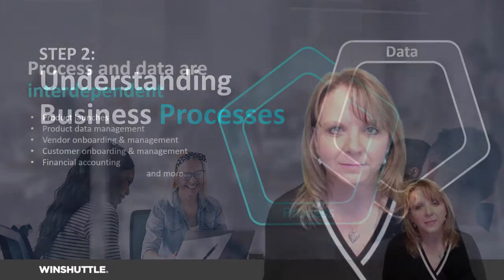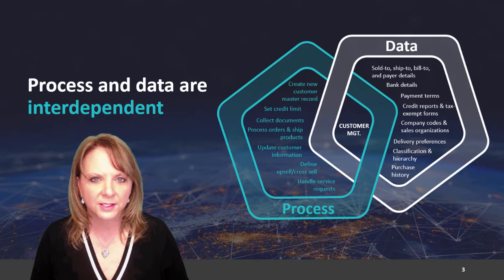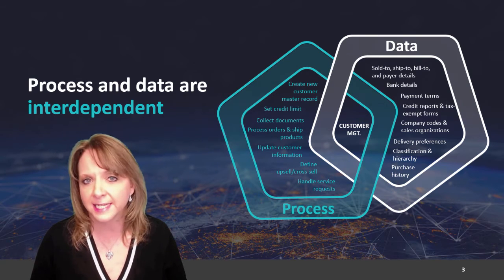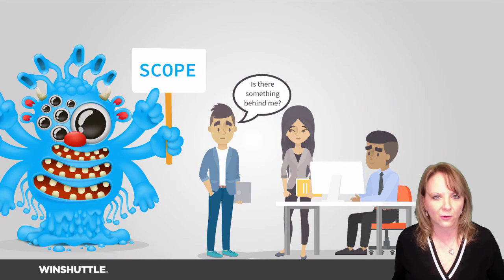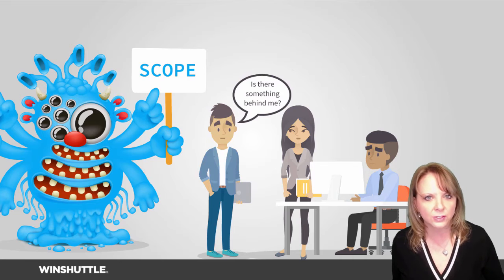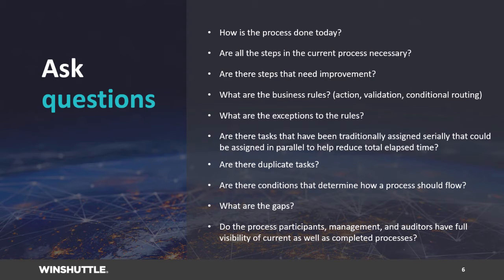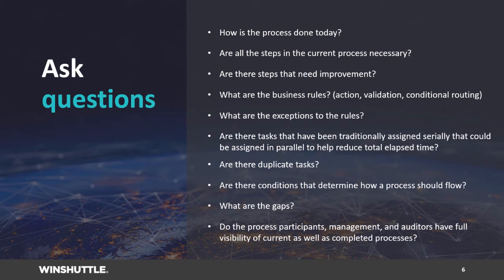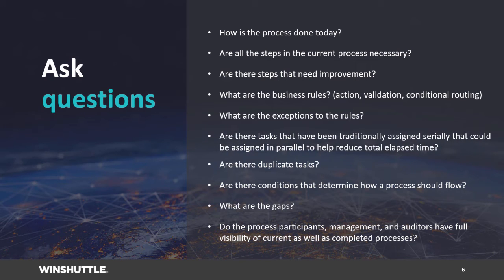SAP Automation Best Practice #2: Understand business processes | Winshuttle Vlog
Understand how to document the business process as it stands now and as it should be so the solutions is ultimately moving the business forward, not simply recreating the status quo in Step 2 'SAP Automation Best Practice #2: Understand business processes' of the 3 Keys to Successful Automation Programs Vlog Series.